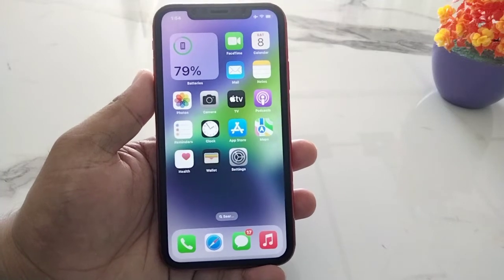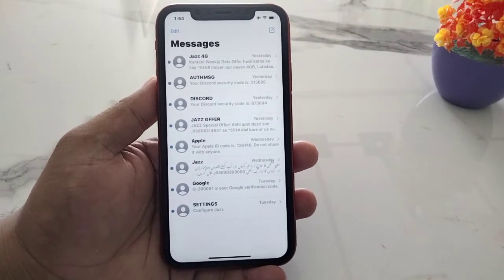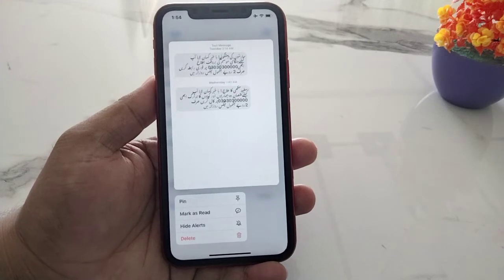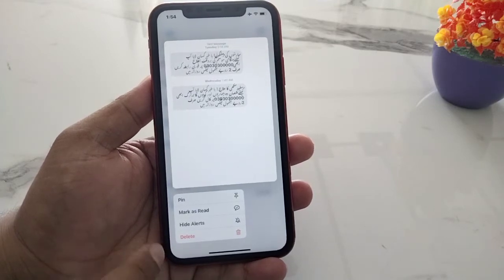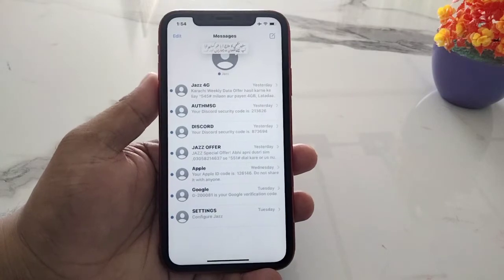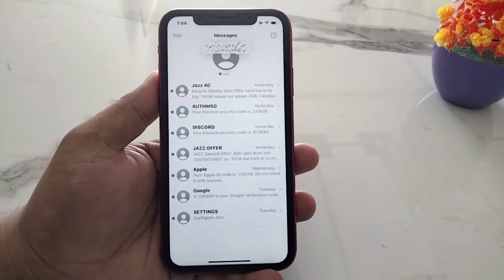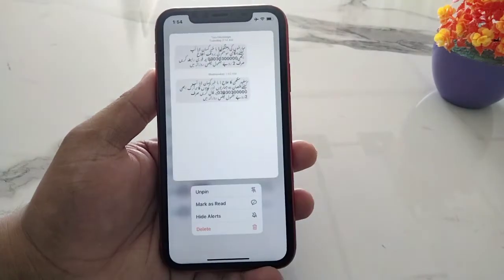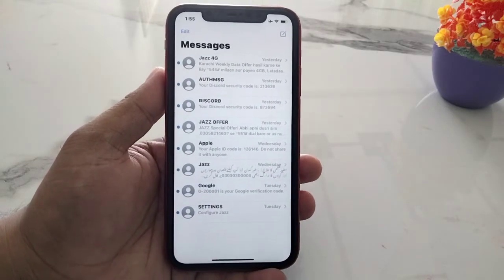How To Pin Or Unpin Messages On iPhone ( IOS 16 )